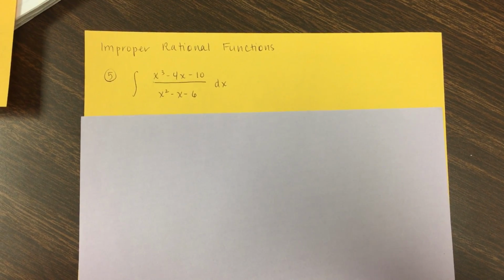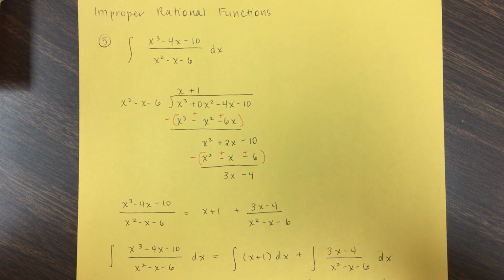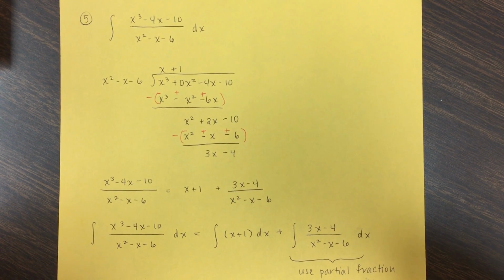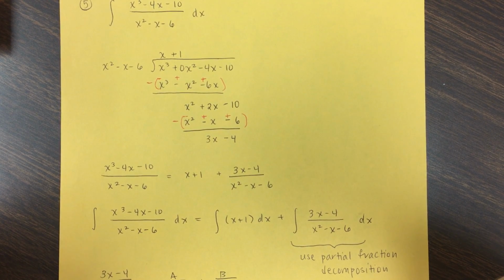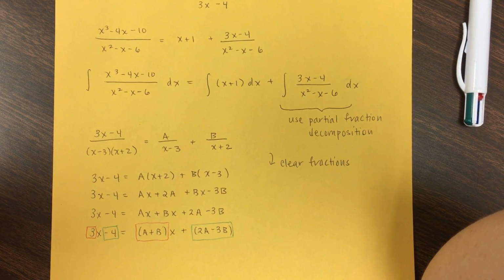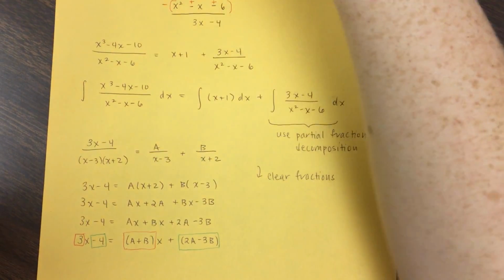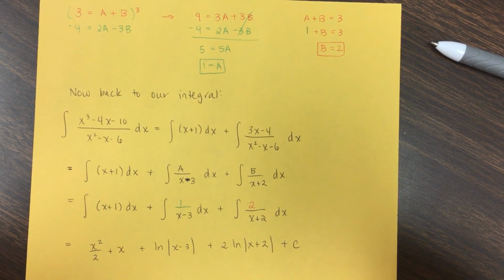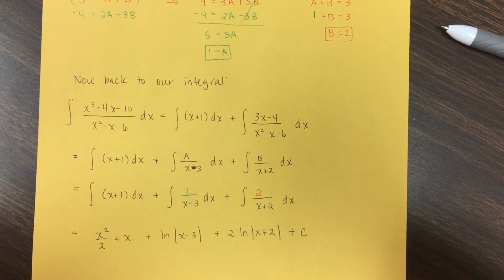Integration Using Partial Fraction Decomposition - Part 4